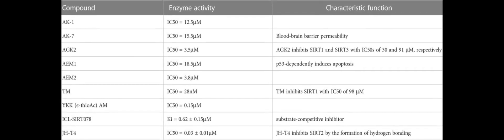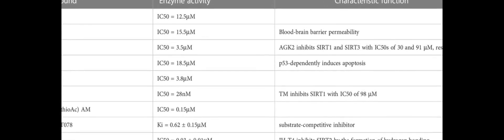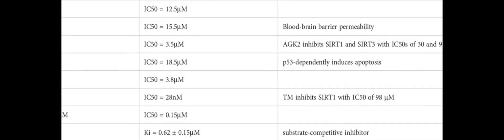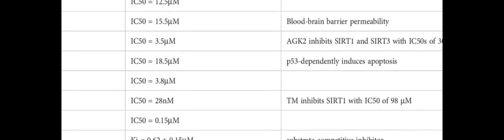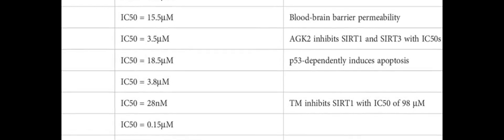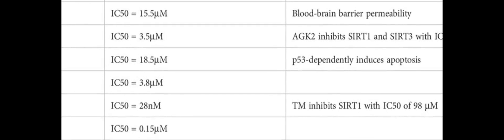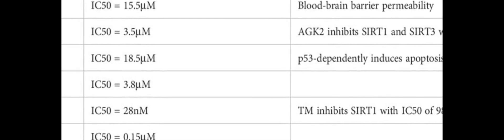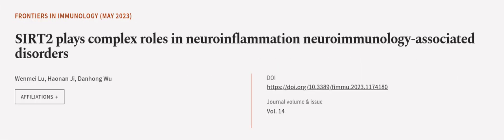SIRT2 plays complex roles in neuroinflammation neuroimmunology-associated disorders | RTCL.TV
### Keywords ###

### Article Attribution ###
Title: SIRT2 plays complex roles in neuroinflammation neuroimmunology-associated disorders
Authors: Wenmei Lu, Haonan Ji ,and Danhong Wu
Publisher: Frontiers Media S.A.

### Video Timestamps ###
0:00:00 - Summary
0:01:02 - Title
0:01:07 - Outro
0:01:12 - End